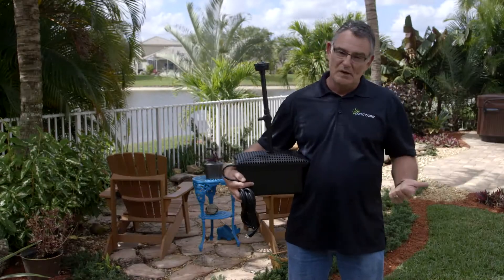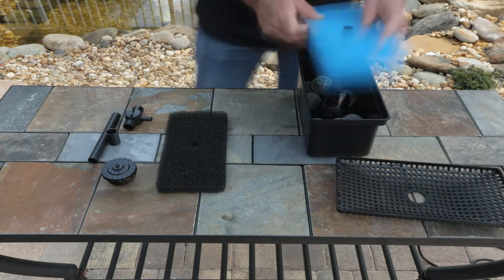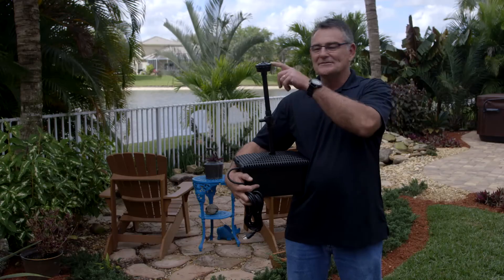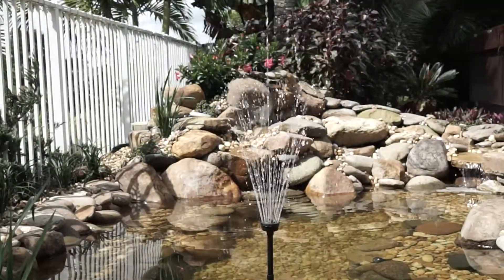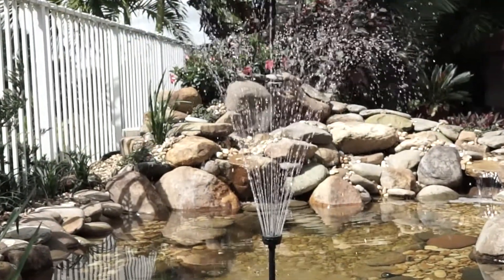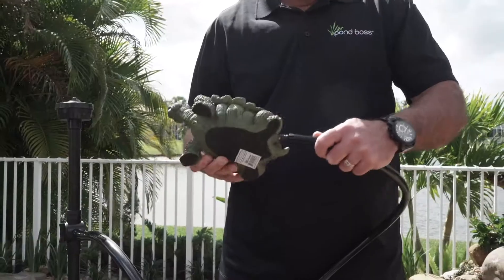pond boss® Complete Filter Kit with Pump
pond boss® Complete Filter Kit with Pump offers a simple cost efficient way to start a pond and comes with a ETL listed, energy efficient 320 GPH fountain pump that circulates water.  The patented sloped lid prevents accumulation of debris as well as two earth friendly biological filter pads that collect small and large debris to reduce maintenance and increase pump longevity.  Bio-balls are utilized to provide more surface area to aid in growth of beneficial bacteria.  It includes a waterspray nozzle head for aeration and decoration as well as a diverter so you can enjoy a variety of water displays.  Easy to install and no assembly is required since it runs on a single cord.